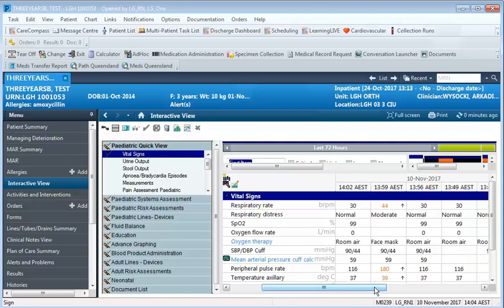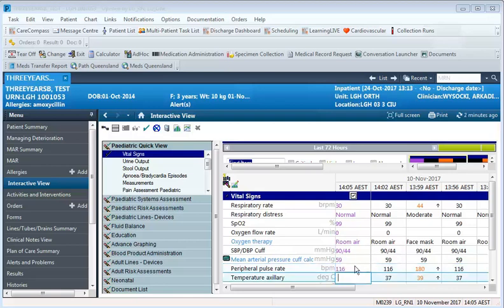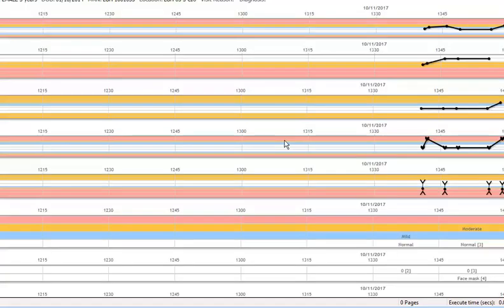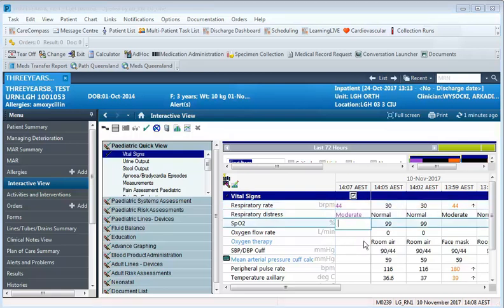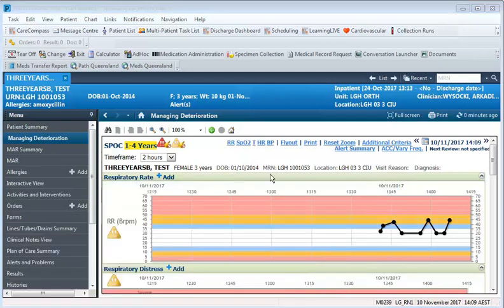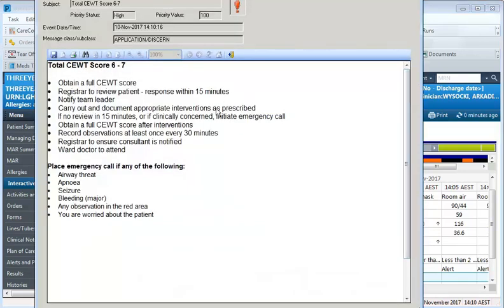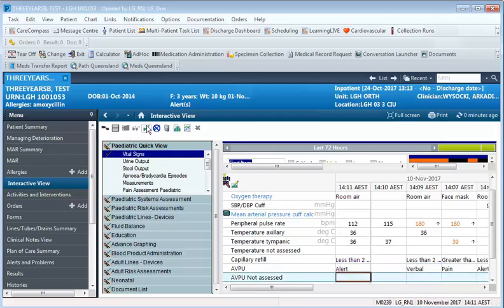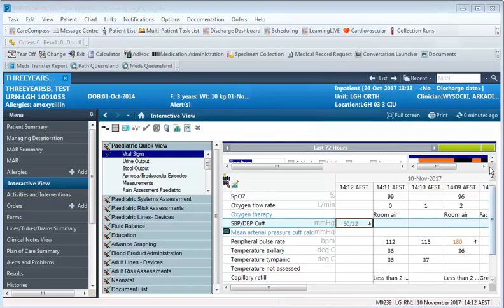Managing Deterioration - Paediatric Inpatient Vital Signs